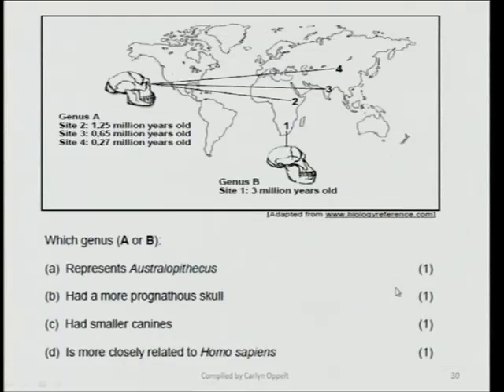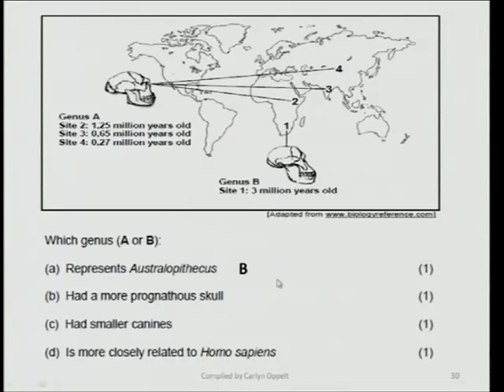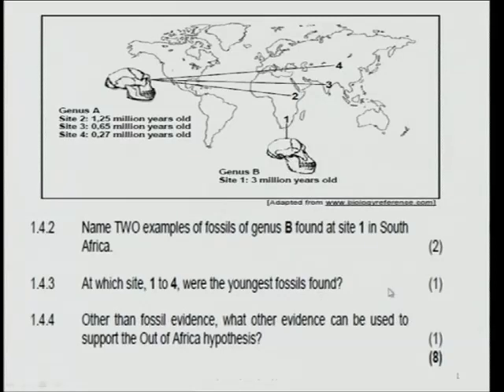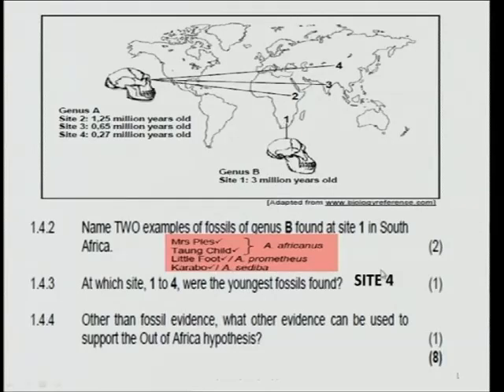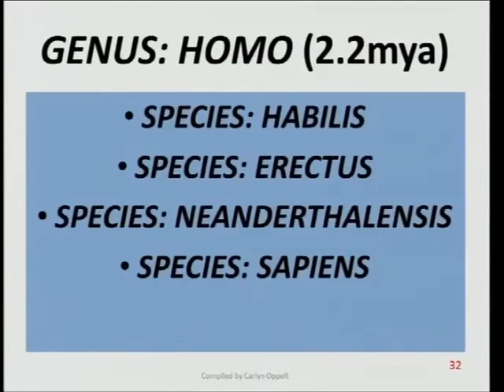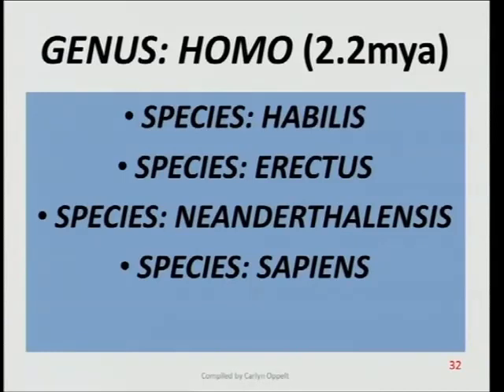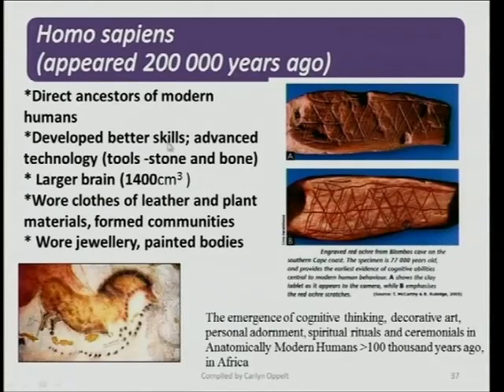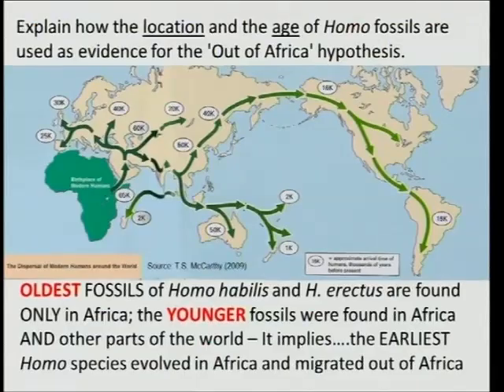Life Science 21 July 201606